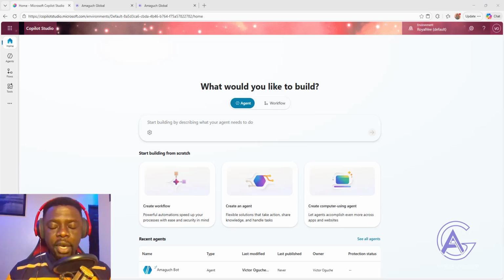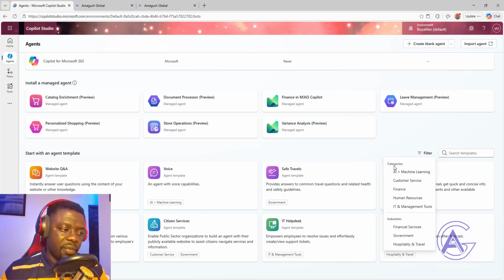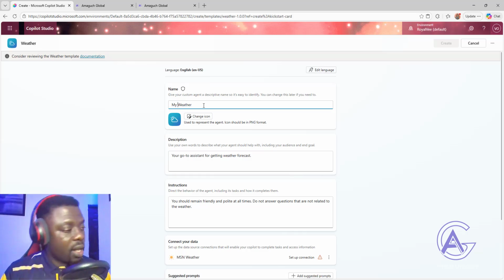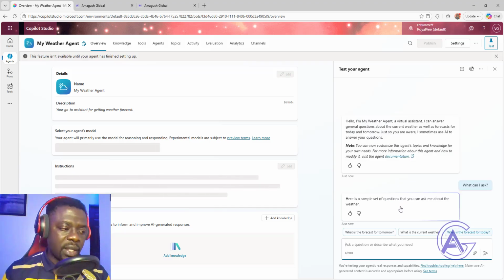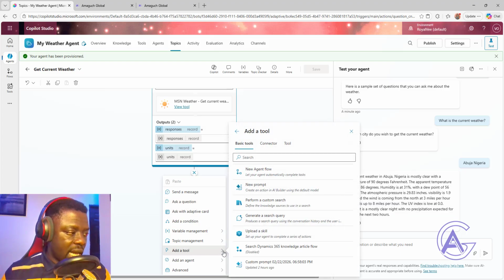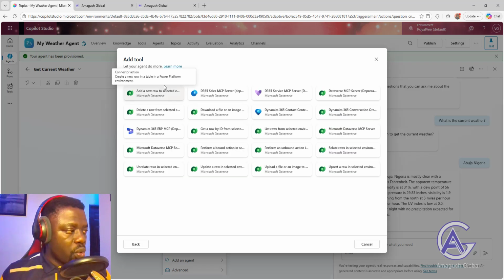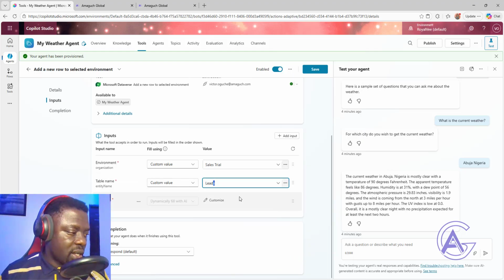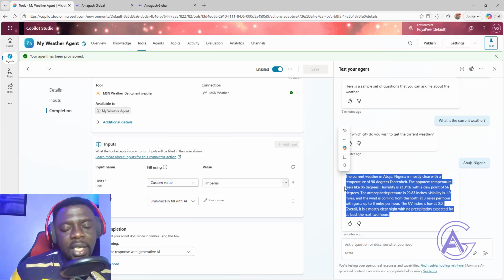Fast AI Agent Creation with Copilot Studio Templates | Step-by-Step Guide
In this video, we explore how to quickly build AI agents using built-in templates in Microsoft Copilot Studio. Templates allow you to accelerate development by providing preconfigured agent structures, helping you create functional copilots in minutes instead of starting from scratch.

This tutorial walks through the complete process — from selecting a template to configuring and customizing your AI agent.

✅ What templates are in Microsoft Copilot Studio
✅ When to use templates vs building agents from scratch
✅ How to create an AI agent using prebuilt templates
✅ Template customization and configuration basics
✅ Best practices for fast agent deployment
✅ Real-world business use cases for template-based agents

By the end of this session, you’ll be able to quickly create AI agents using Microsoft Copilot Studio templates and understand how to adapt them for real organizational needs.

Power Platform professionals

Dynamics 365 consultants

AI solution architects

Business analysts and automation specialists

Beginners learning Microsoft Copilot Studio

Anyone interested in low-code AI development

Whether you are new to Copilot Studio or looking to speed up development, templates are one of the most efficient ways to start building intelligent agents.